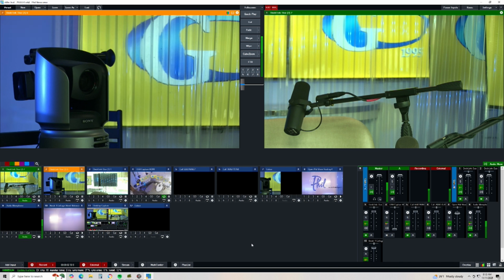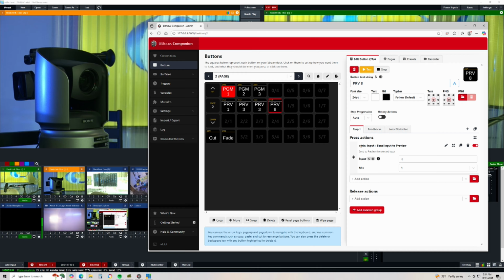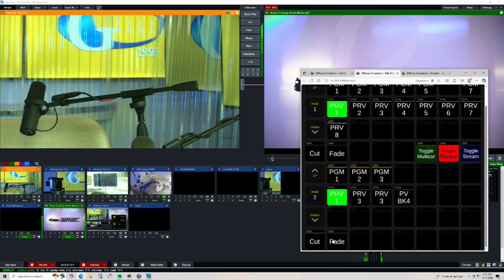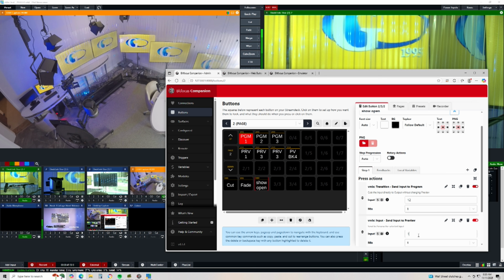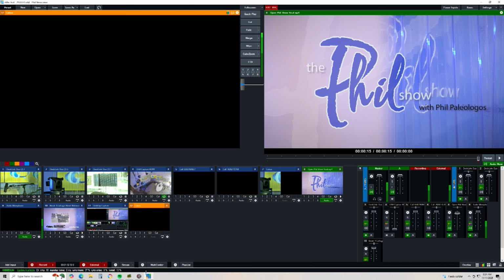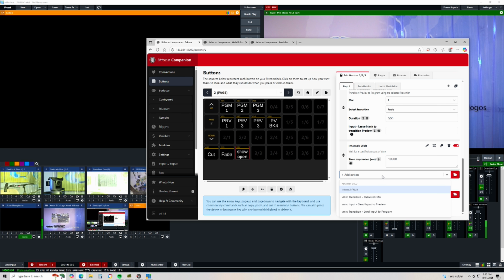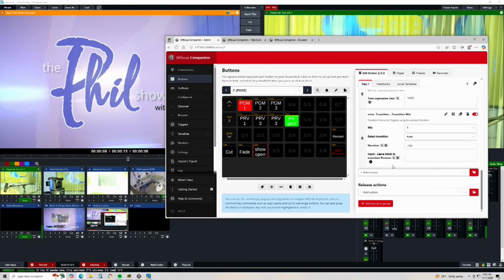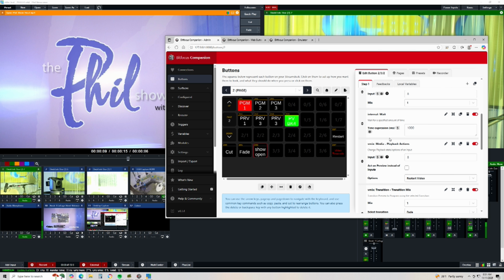VMIX and Companion Macros - Part 1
A walk thru of how to develop Macros for a show open using Bitfocus Companion